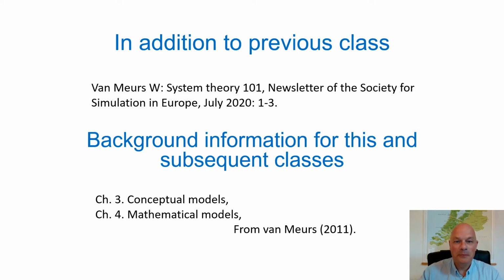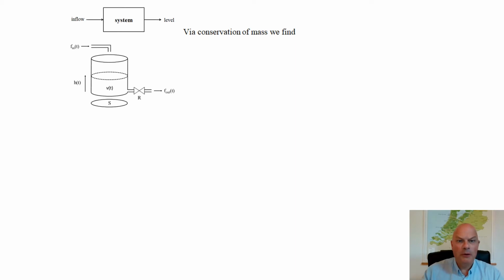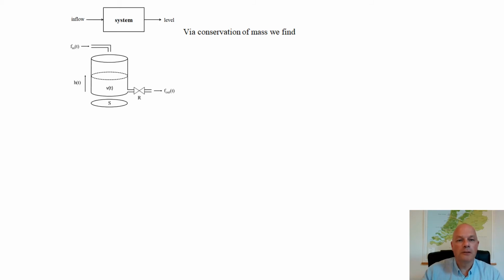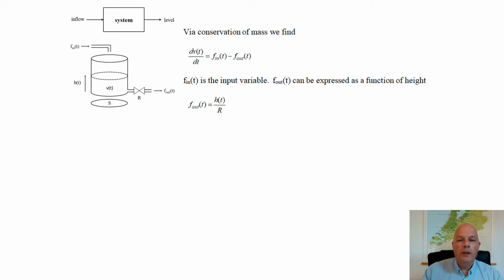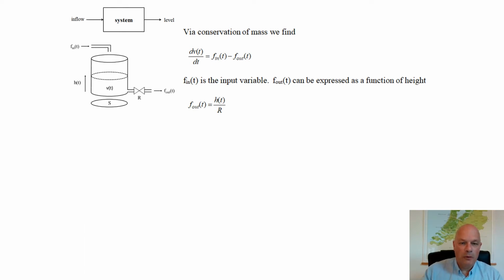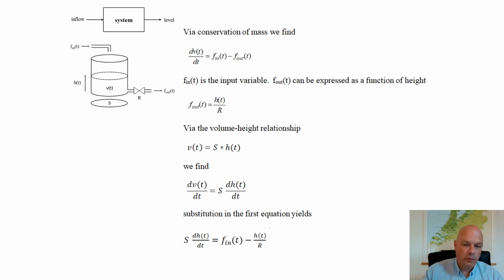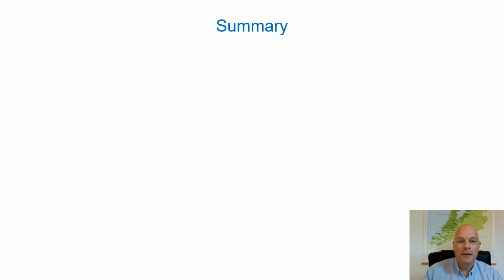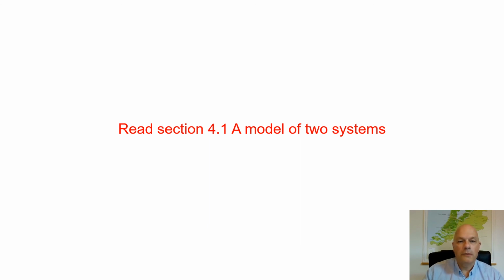3. Conceptual and mathematical models of a simple physical system